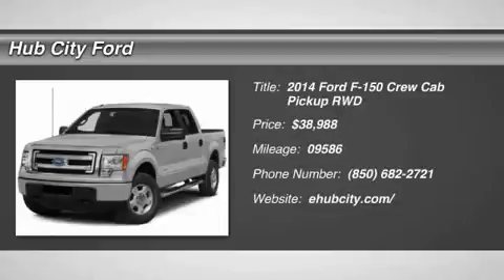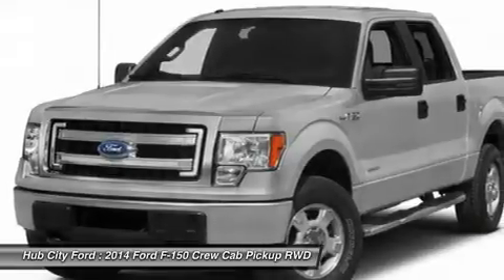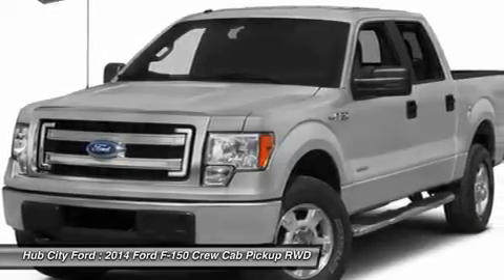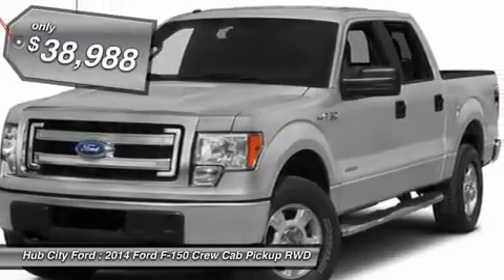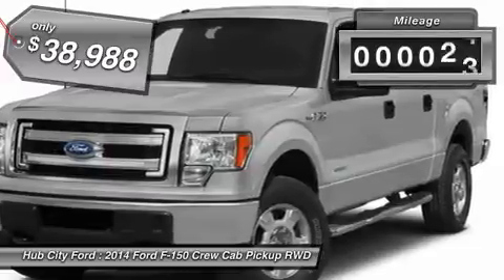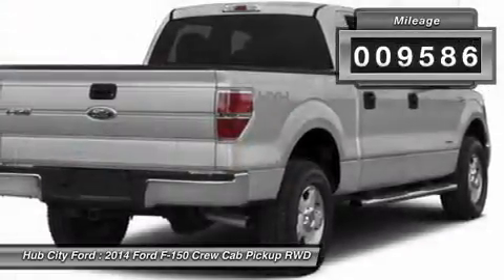2014 Ford F-150 15T654A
2014 FORD F-150 Crestview, FL
Stock# 15T654A

4060 S. Ferdon

Come see this 2014 Ford F-150 . It has a Automatic transmission and a Twin Turbo Regular Unleaded V-6 3.5 L/213 engine. This F-150 has the following options: Transmission: Electronic 6-Speed Automatic -inc: tow/haul mode, Tailgate Rear Cargo Access, Steel Spare Wheel, Side Impact Beams, Securilock Anti-Theft Ignition (pats) Engine Immobilizer, Safety Canopy System Curtain 1st And 2nd Row Airbags, Remote Keyless Entry w/Integrated Key Transmitter, Illuminated Entry and Panic Button, Regular Box Style, Rear-Wheel Drive, and Rear Cupholder. Stop by and visit us at Hub City Ford, 4060 S. Ferdon, Crestview, FL 32536.